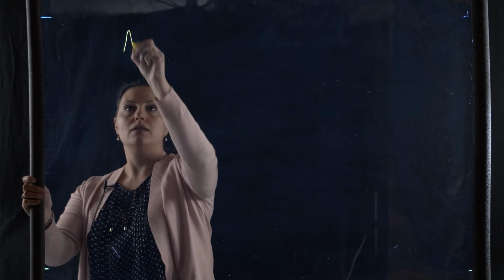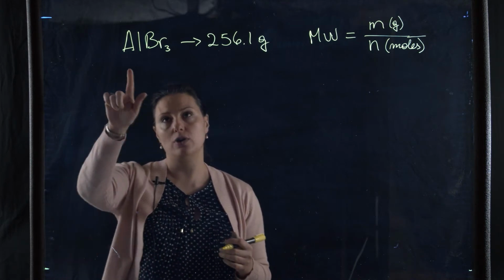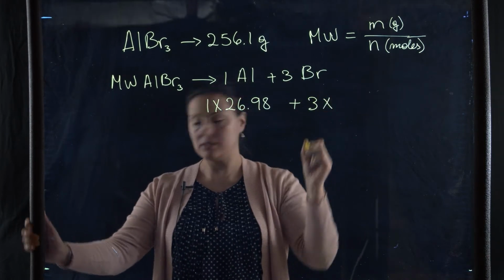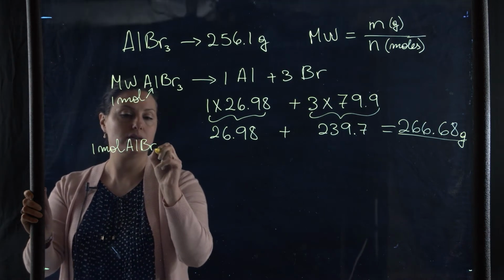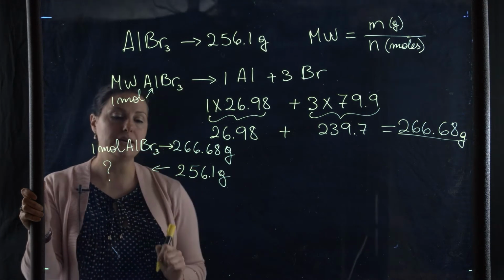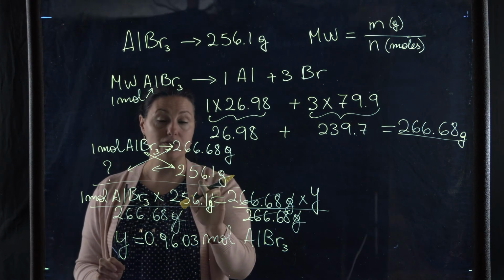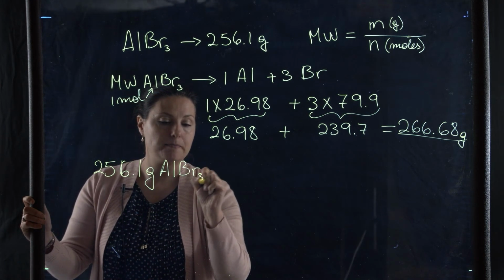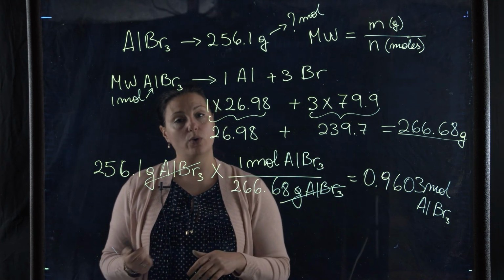Chapter 2 lecture problems part 8